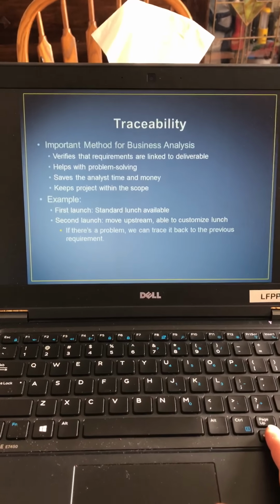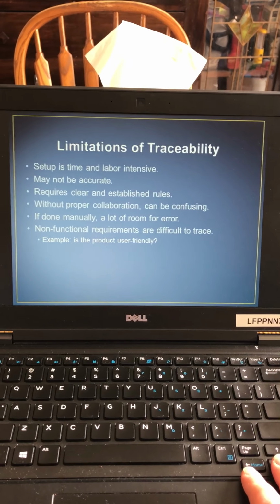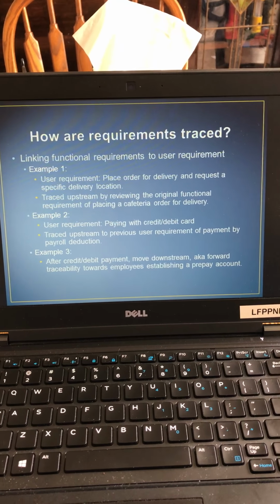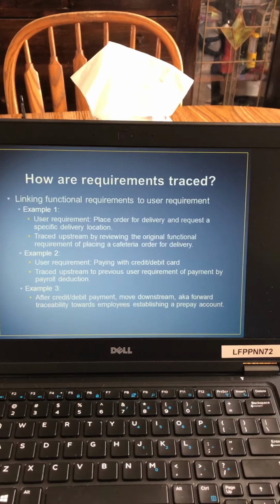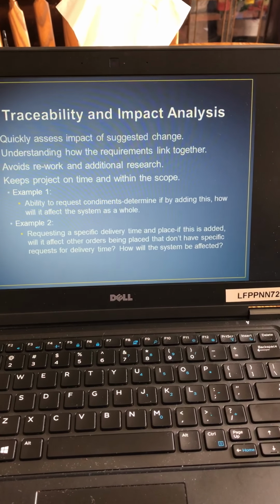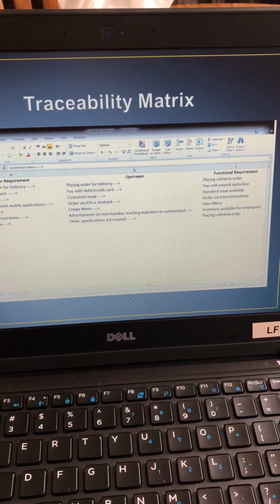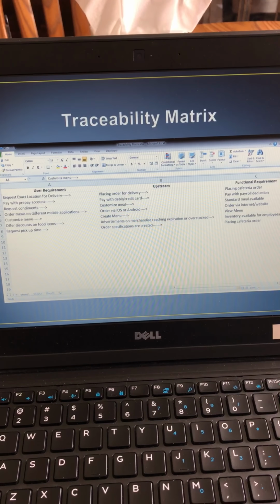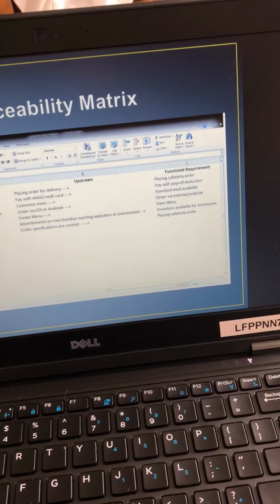March 6, 2018